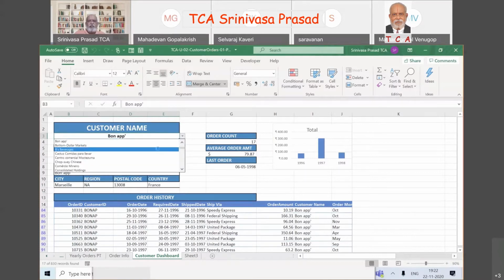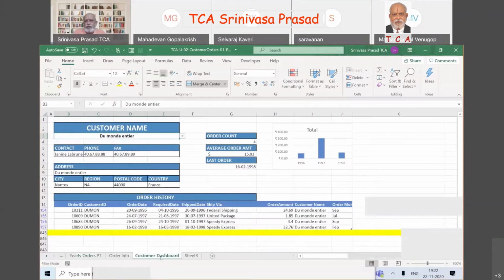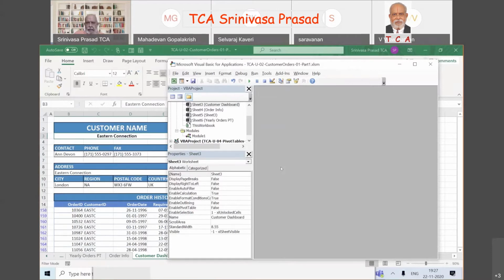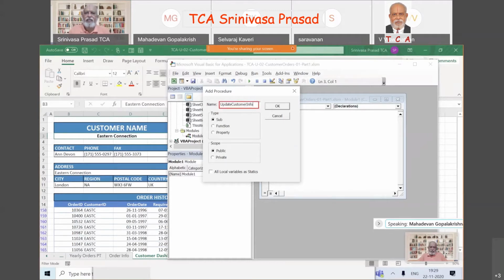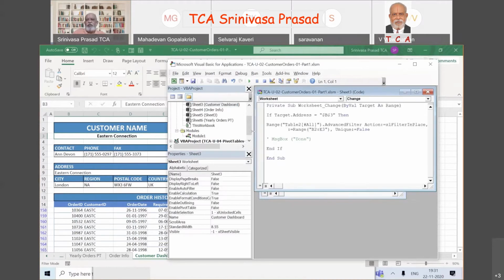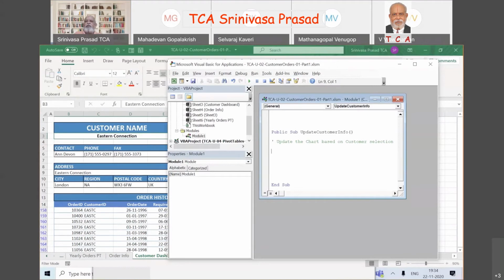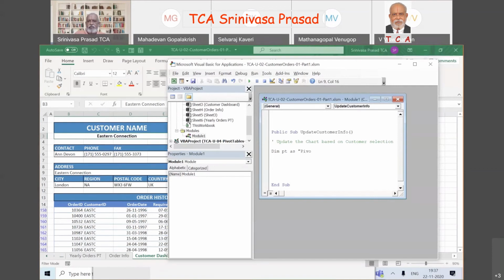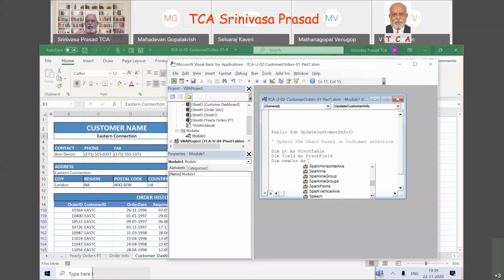# 012 TCA-Dash Boards in Excel-012-Pivot & VBA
This is the 12th part of a series of workshops on Interactive Dash Boards creation in Excel